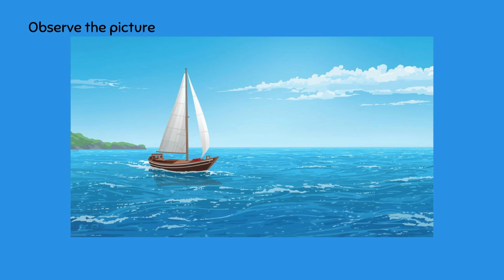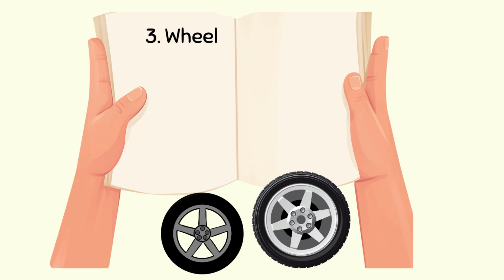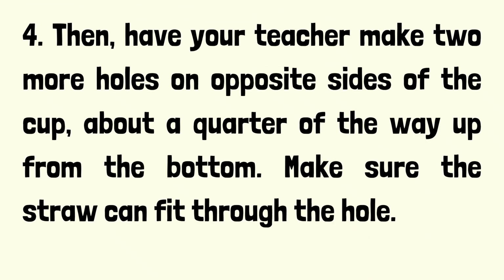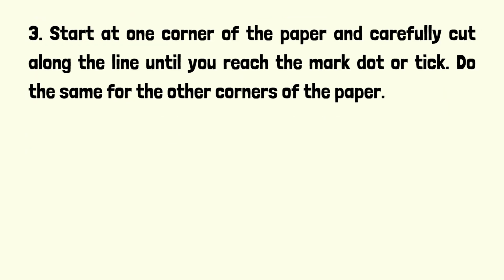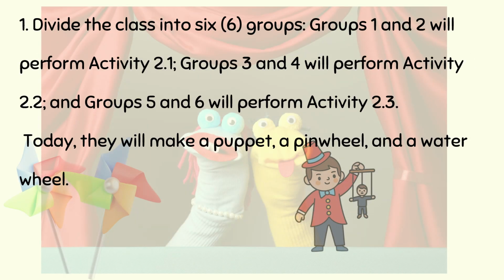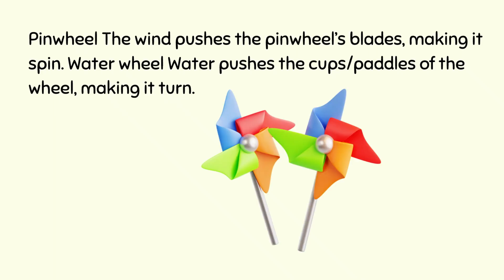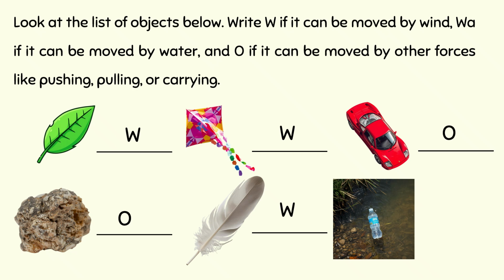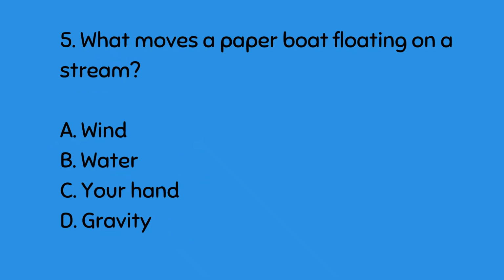SCIENCE 3 QUARTER 3 WEEK 1 | DAY 4 REVISED K TO 12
🎡 Science 3 Quarter 3 Week 1 Day 4 (Revised K to 12) | Toy Inventors: Create Toys That Move with Wind, Water & More!

Hello, young inventors and scientists! 🧠✨ It's time for our most exciting adventure yet—using everything we've learned about forces to CREATE our very own moving toys! Get ready to design, build, and play with your amazing creations.

🎯 Lesson Objective:
By the end of this lesson, learners will be able to:
Construct simple toys that can be moved by wind, water, or any other objects.

🔧 What We'll Create:
✅ Wind-Powered Toys: Pinwheels, sail cars, and wind streamers 🌬️🎐
✅ Water-Powered Toys: Water wheels, bottle boats, and floating rafts 💧⛵
✅ Push/Pull Toys: Simple cardboard cars and rolling animals 🚗🐢
✅ Gravity Toys: Ramps and marble runs ⬇️🎢

🛠️ Build Along With Me!
We'll use simple, safe materials like:

Paper and cardboard 📄

Straws and sticks 🥤

Bottles and containers 🍼

Tape and scissors ✂️

Balloons and strings 🎈

📌 Curriculum Link:
Aligned with DepEd's Revised K to 12 Curriculum for Grade 3 Science (Quarter 3: Force and Motion)
AS_Science 3_Q3_Week1_RTP

Building moving toys helps us understand engineering concepts and shows how science works in the real world! It's the perfect blend of creativity and learning. 🎨🔬

🔹 Comment: "What kind of moving toy did YOU create? Describe how it moves!" 🧸

Safety First: Always ask an adult for help when using scissors or other tools! 👨‍👩‍👧‍👦

Let's build, learn, and have fun with forces! 🚀